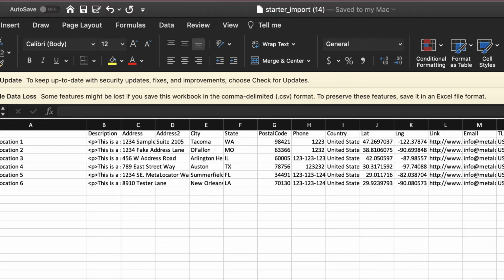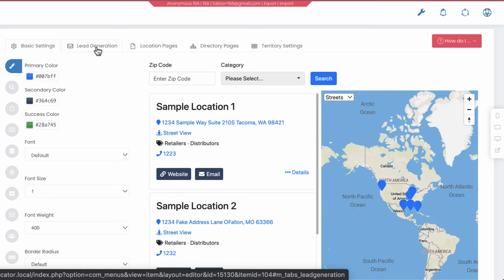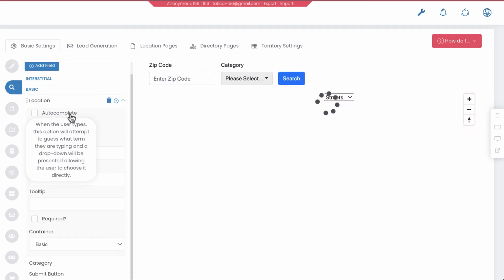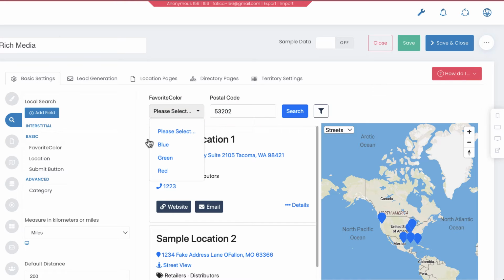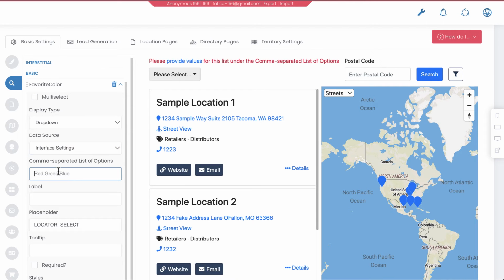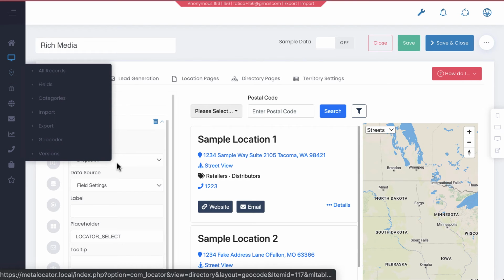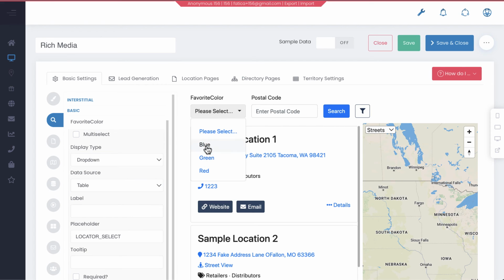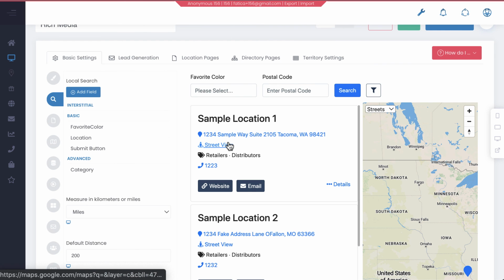Intro to the MetaLocator Search Form and Custom Fields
This video talks about the MetaLocator Search Form, including adding  custom fields to the search form.